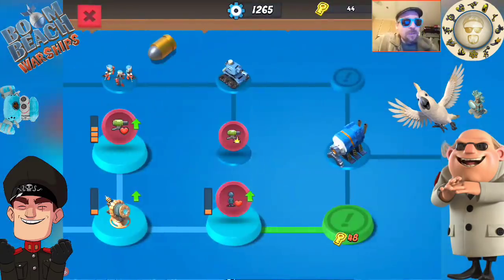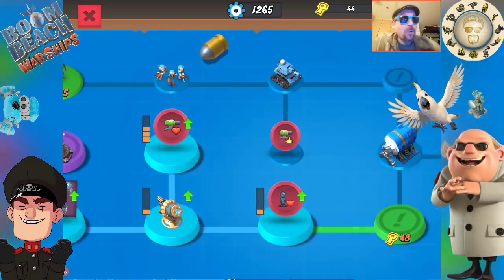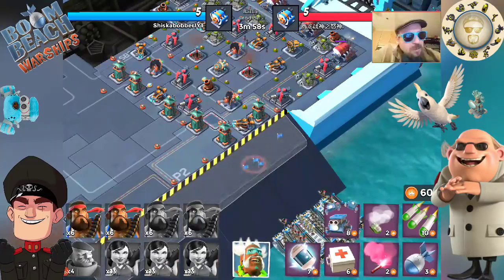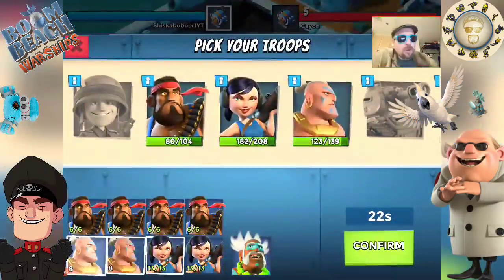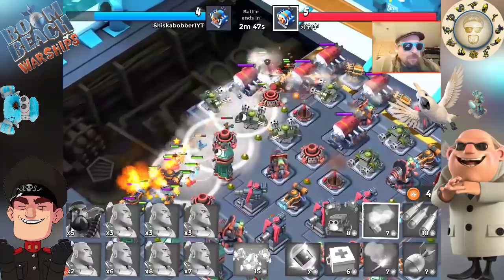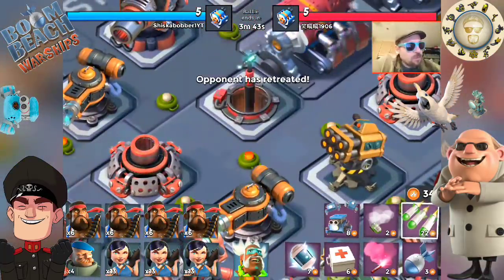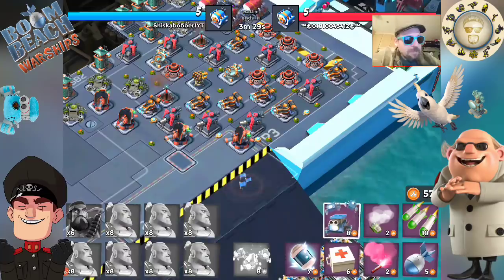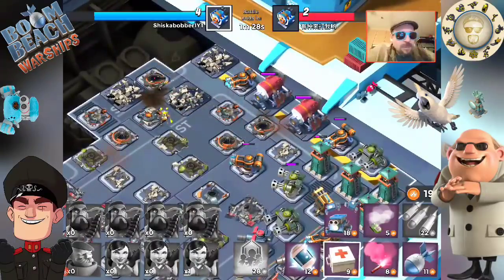Boom Beach: Warships: Breaking the Ice!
Hi everyone! In this video, I explain some more tech tree logic and feature some funny live hits in the current 5 ER meta around rank 23. I just unlocked my building health node and take out the troops for a test spin! Also, be sure to tell me how many stars you have, your tech level, and if you use Instant Training on that account in the comment section below, Thanks!